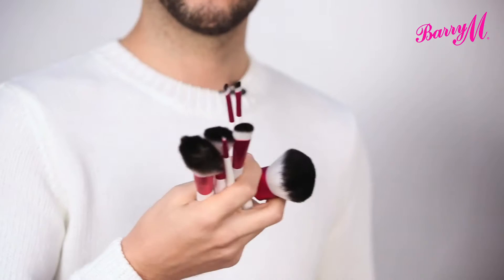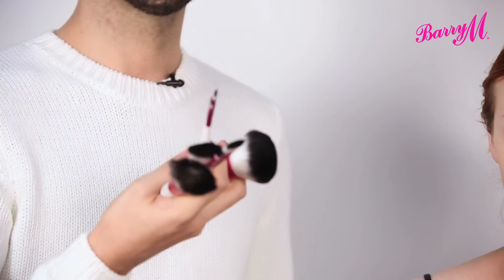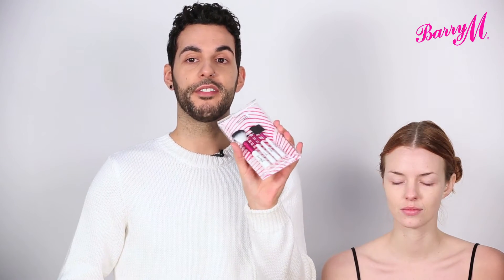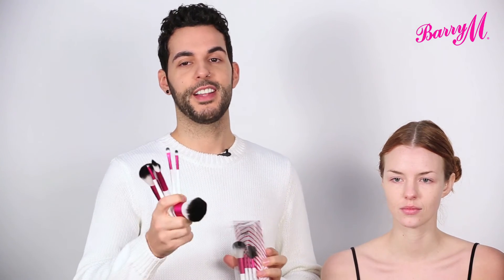Introduction to Barry M Make-up Brushes with Adam Burrell